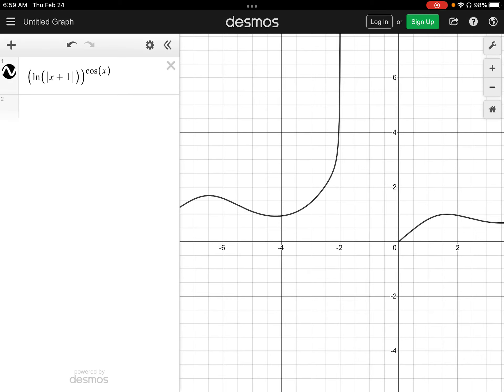06 Limit Laws Graph of Ex8